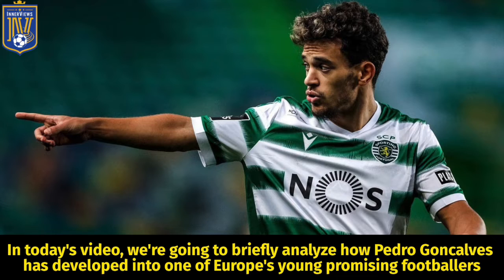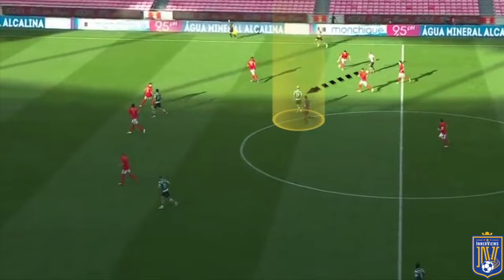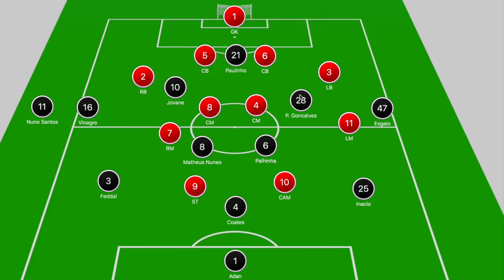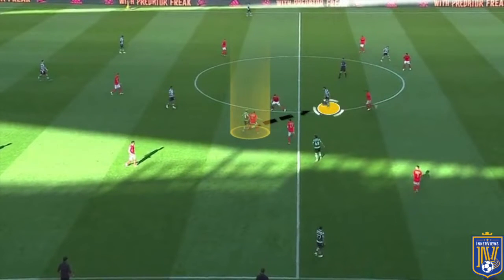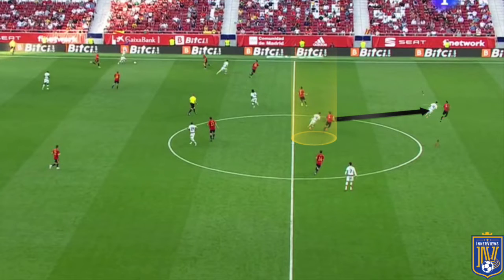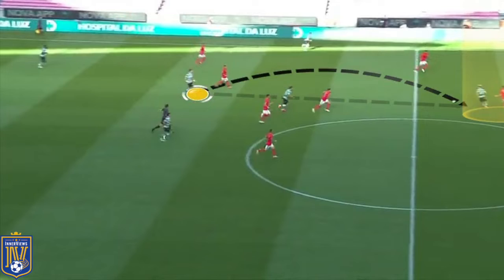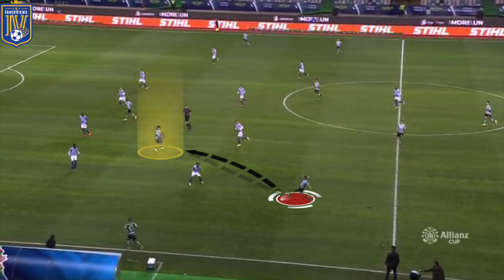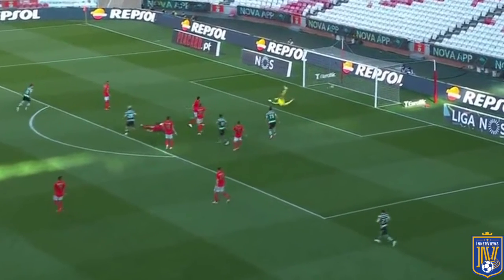Pedro Goncalves' Tactical Impact In Sporting CP's 3-4-2-1 | Player Analysis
On this edition of The InnerViews, Tyrrell analyzes how Portuguese midfielder, Pedro Goncalves (Pote), plays a key role in Sporting Lisbon's 3-4-2-1.

Do you think Pedro Goncalves will be a Sporting Lisbon player next season?

Do you think Pedro Goncalves should start for the national team?

Do you think Pedro Goncalves is Sporting Lisbon's best player?